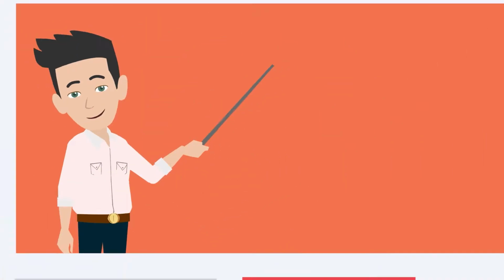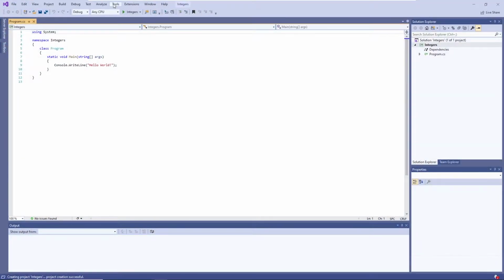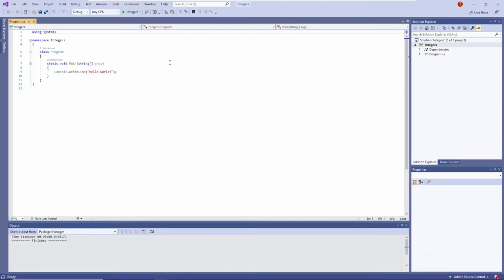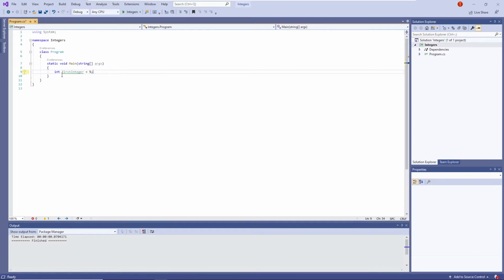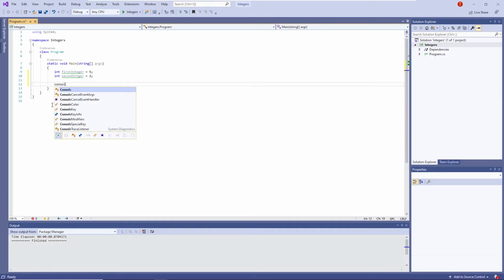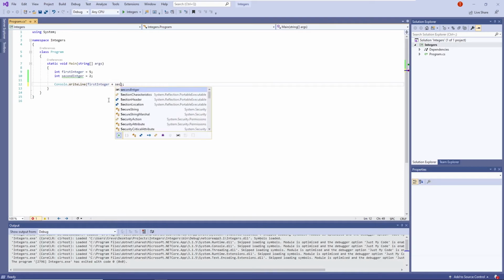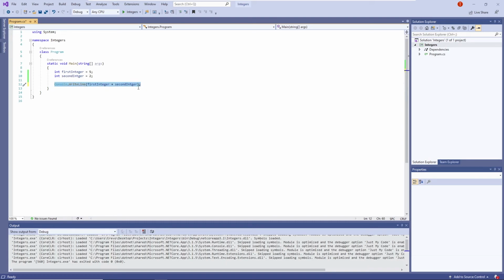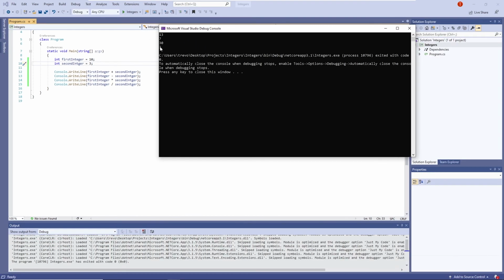C# Tutorial #2 - Integers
In this tutorial I go over the data type variable integers. I discuss what variables are and how to initialize variables

c# tutorial c# tutorial 2020 c# tutorial for beginners c# tutorial for beginners 2020 c# beginner to advanced c# best practices c# best practices 2020
c# beginners course c# beginners course 2020 c# integers Trevor Hanson